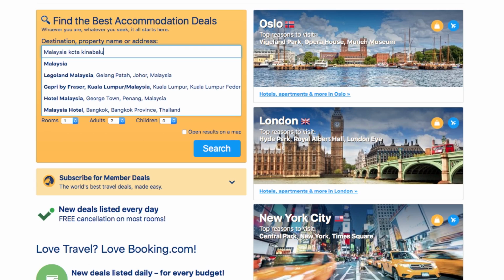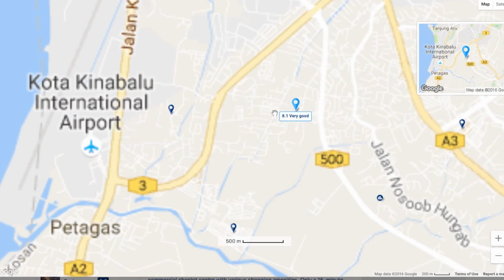How I plan my travels | Mon Amie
As you may know by now, I love to travel! Many of you asked me to make a video talking about how I plan my travels, so here it is! Hope you enjoy!

Things I talk about in this video:

0:10 - Destination
2:42 - Flights
3:20 - Route
5:32 - Acommodation
6:52 - Luggage
10:06 - Organize
10:53 - The waiting